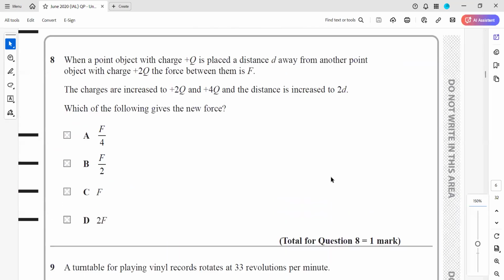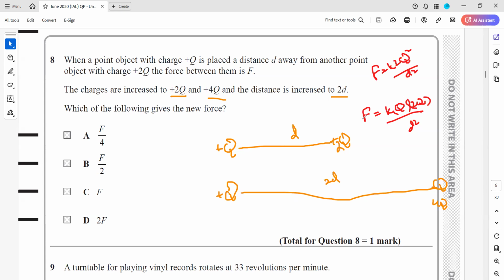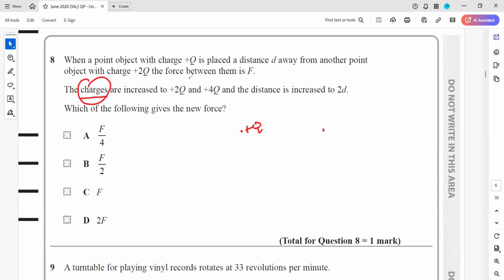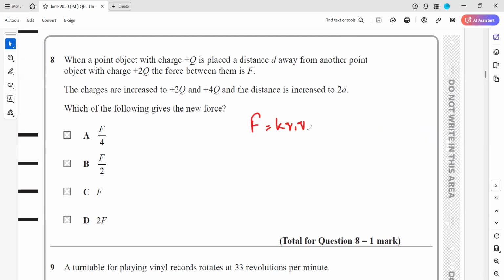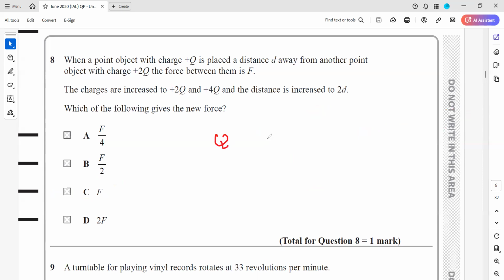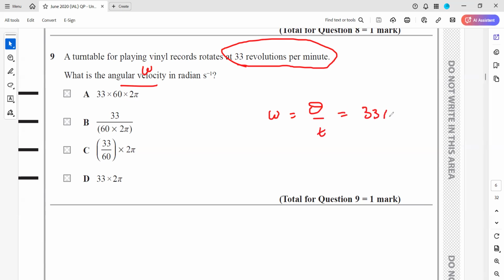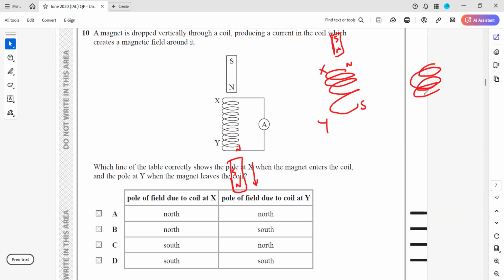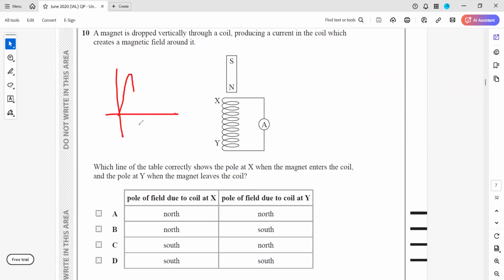Edexcel IAL A2 Physics Unit 4 June 2020 MCQs